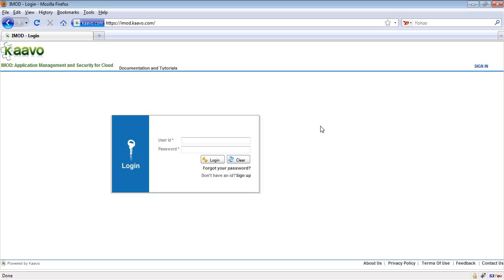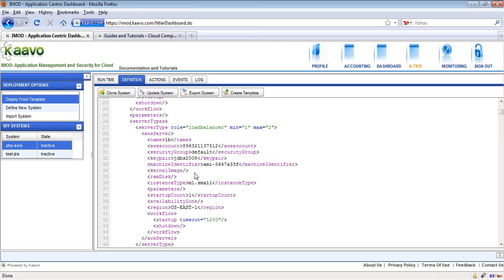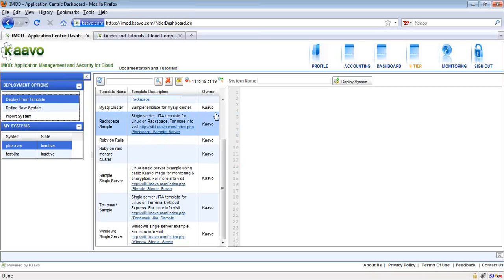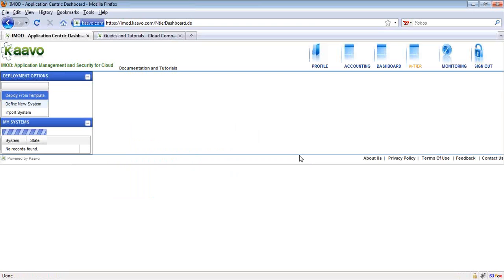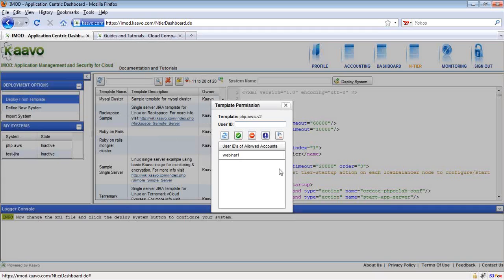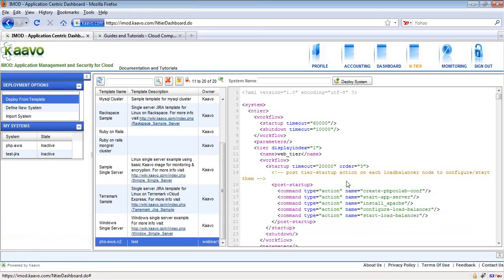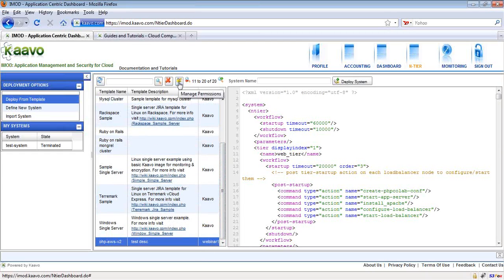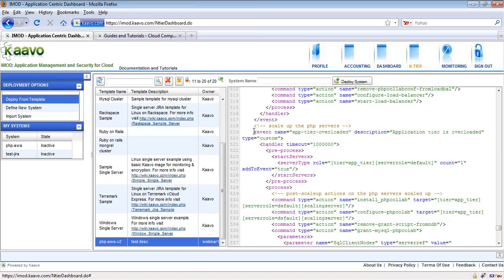Publish and Share Kaavo System Definition Templates (Closed Caption)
Webinar on how to publish and share best practice cloud deployments using Kaavo IMOD. This is especially helpful to developers, ISVs, Managed Hosting providers, and Enterprise customers interested in standardizing their PaaS, SaaS, or custom application deployments. 25 minutes. Recorded on October 14, 2010.